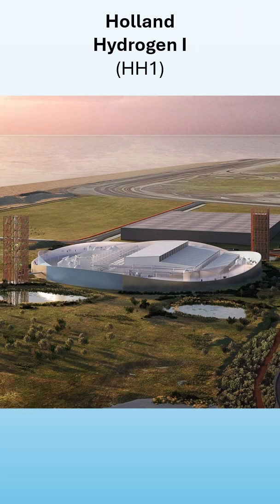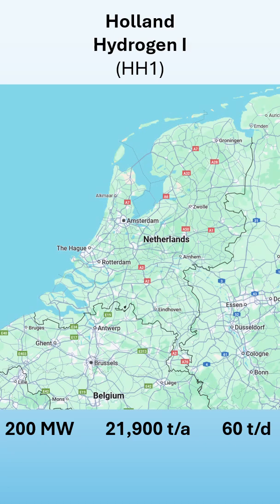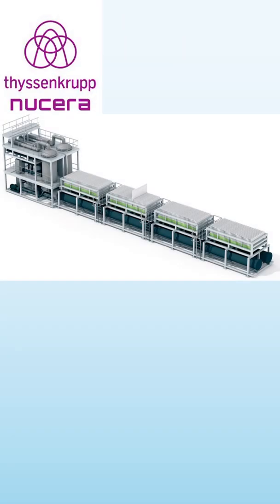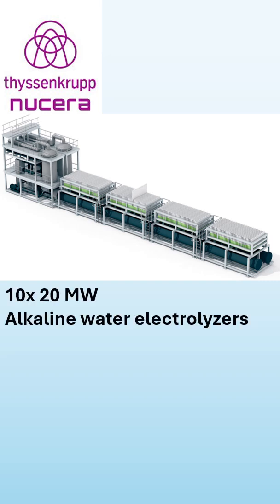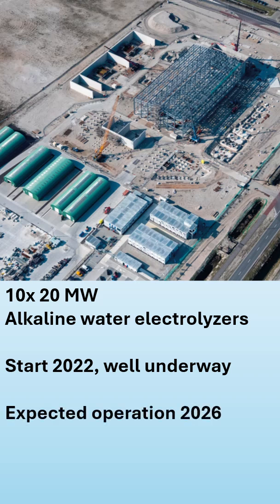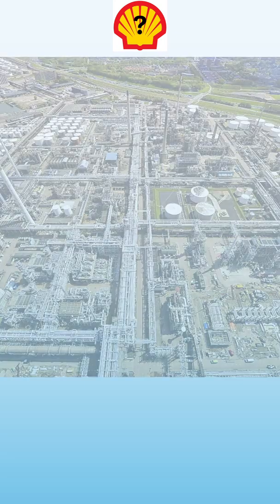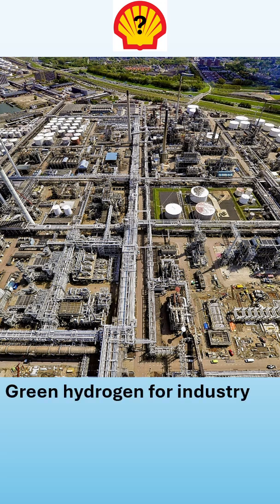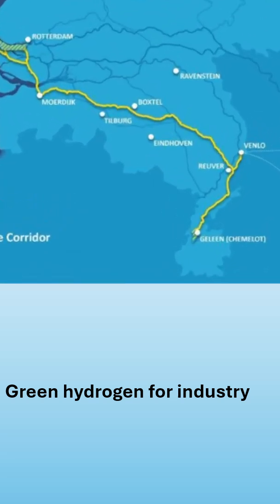The 200 MW European Green Hydrogen project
Shell's Holland Hydrogen I (HH1) is a green hydrogen production plant under construction on the Tweede Maasvlakte in the Port of Rotterdam, Netherlands. In this video we will highlight some technical data and why it is being built.